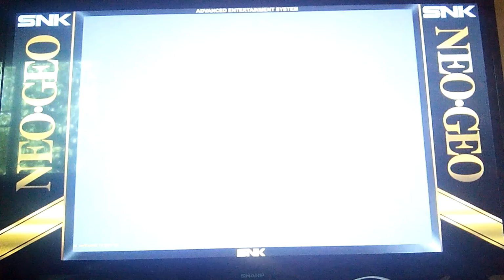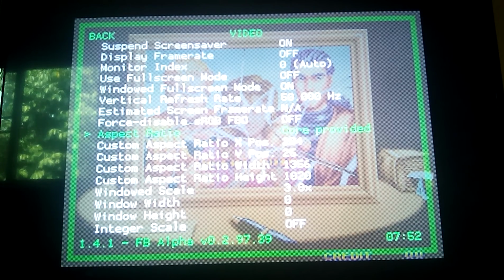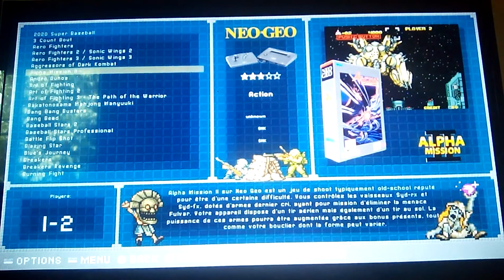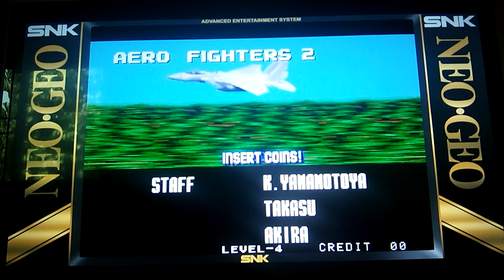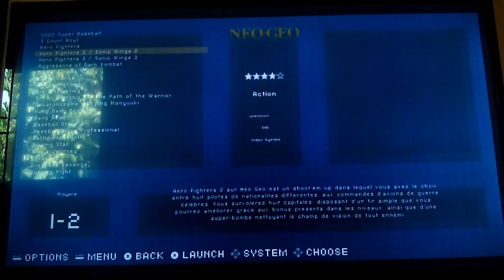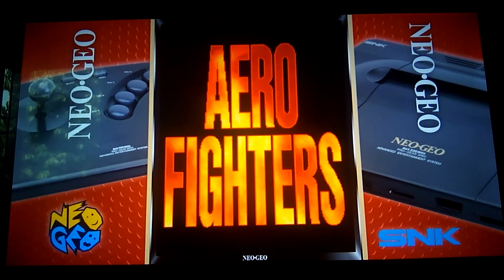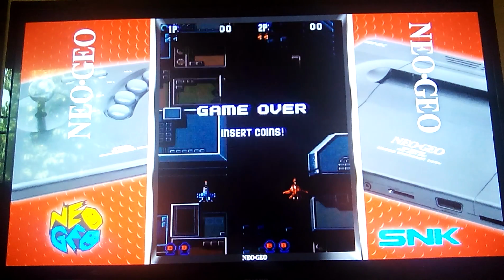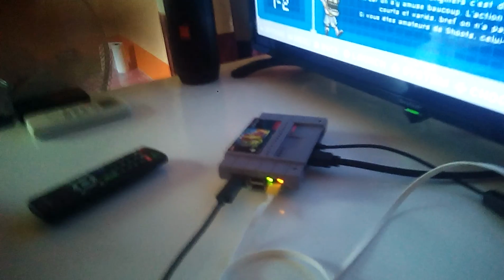How Set Overlay to specific game and ratio RETROPIE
Here you'll find a example of how to set it... Please Read the Info & Cfg.txt
Overlays Pack Set (From The Web compil in one :)

Please leave comments and let me know what you think. and subscribe if u want more video about hyperspin and retropie as soon as I'm back home... took me about 7 hours to load this video on youtube from thailand.

This is where i found the way on my solution - All overlay for Mame, not working straight, have to config it:

Thanks to all Retropie community for sharing knowledge.
Hope it helps you guys and see u soon :)

Peace&Game